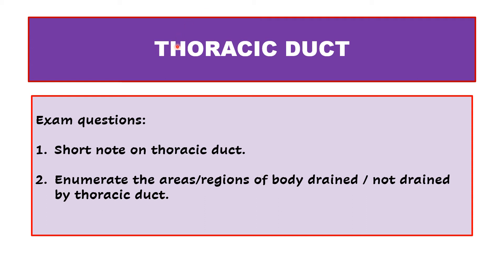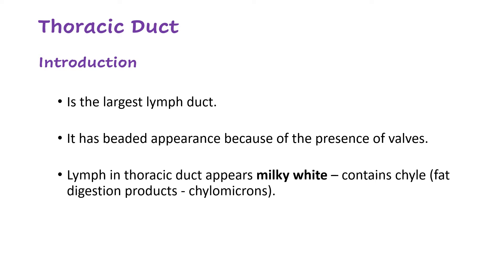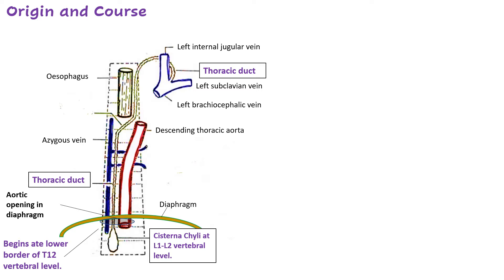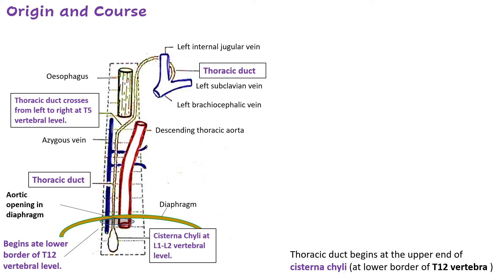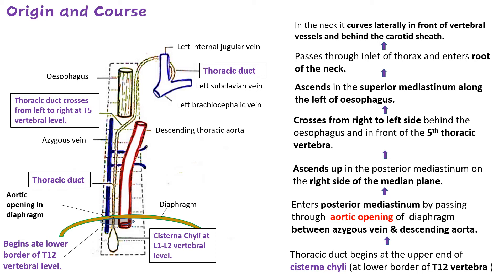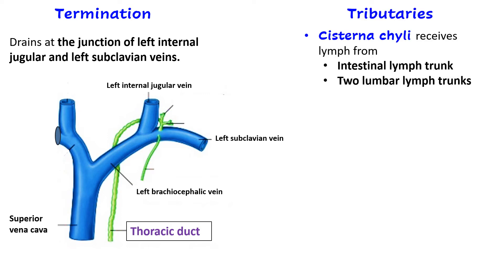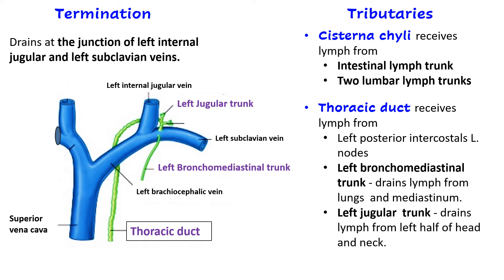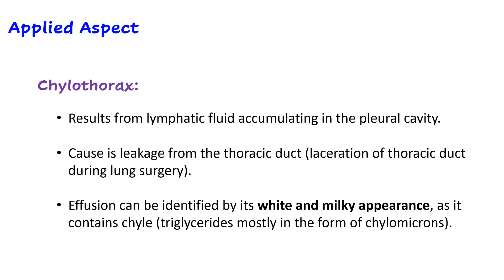Thoracic duct anatomy | Lymphatic drainage -Thoracic duct | [simplified]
Thoracic duct
Lymphatic drainage

 Thoracic duct - origin, course, tributaries, areas drained, clinical anatomy.

other videos on Thorax